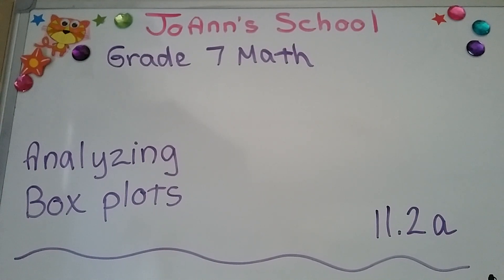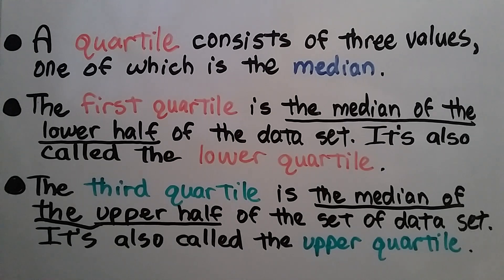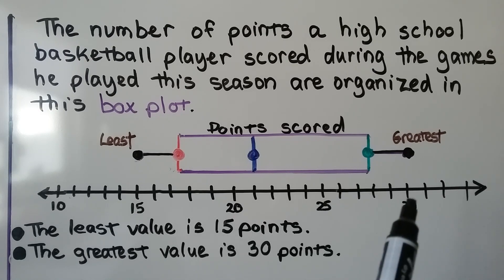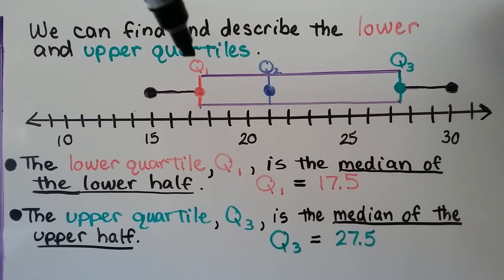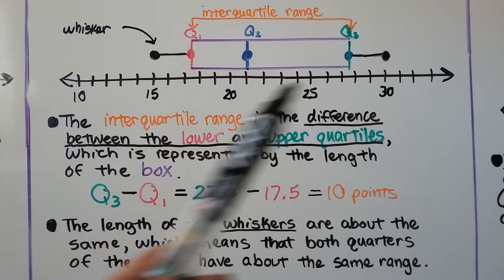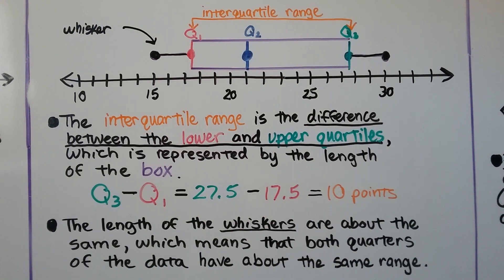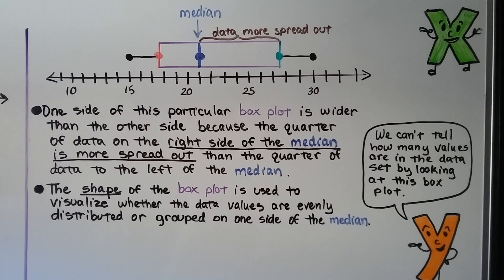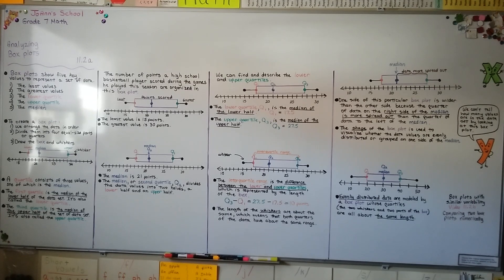Grade 7 Math 11.2A, Analyzing Box Plots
An explanation of the five key values in a box plot, the least values, the greatest values, the lower quartile, the upper quartile, and the median. A quartile consists of three values: 1) the first quartile is the median of only the lower half of the data set, it's also called the lower quartile, 2) the median of the data set , and 3) the third quartile is the median of only the upper half of the data set, it's also called the upper quartile. We find the least and greatest values shown by the whiskers on the box plot. The interquartile range is the difference between the upper and lower quartiles which is represented by the length of the box. The length of the whiskers tell us about the range of the data.

MINDS Minds.com/joannsschool